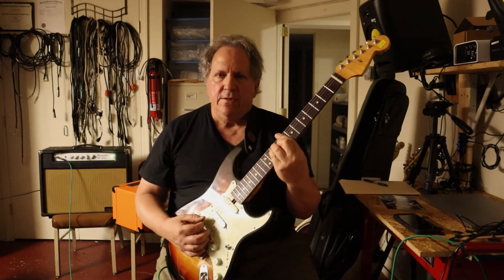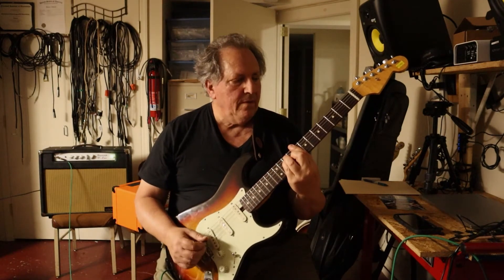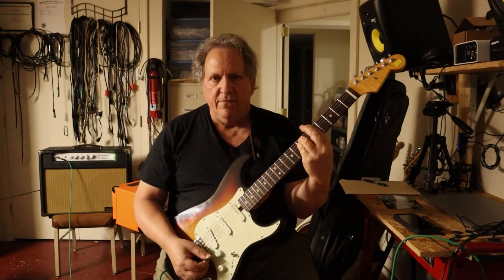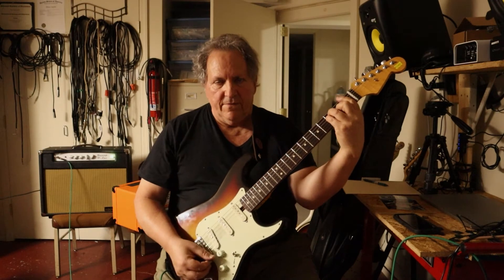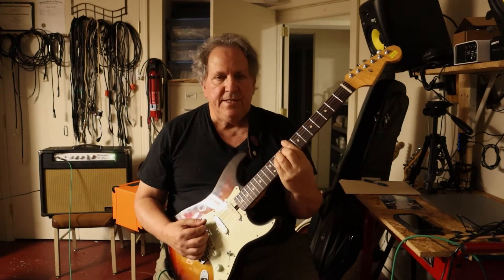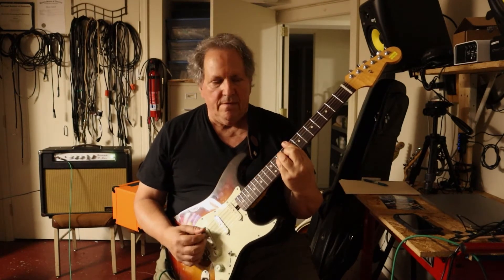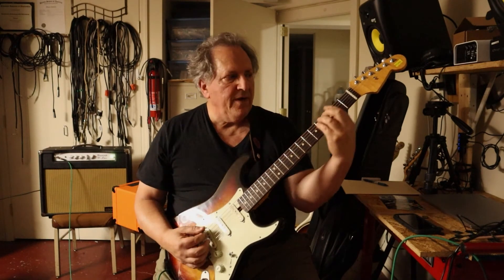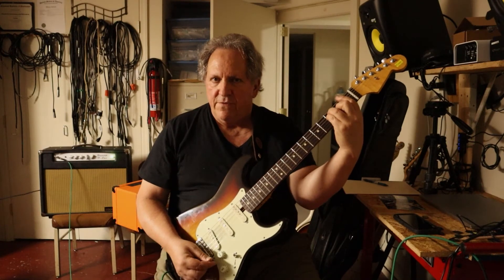C G Am F Bar Chord Exercise